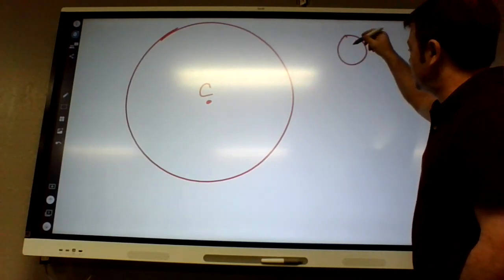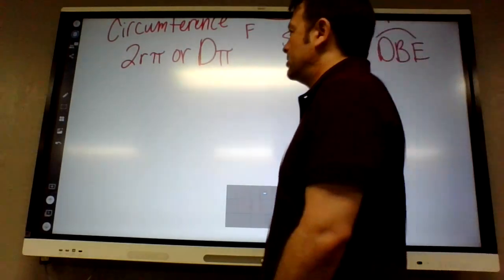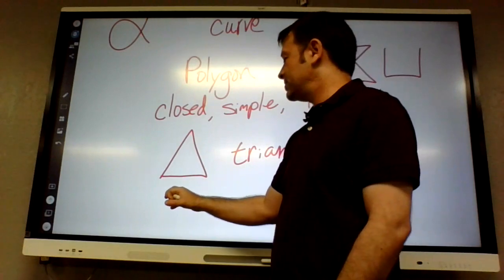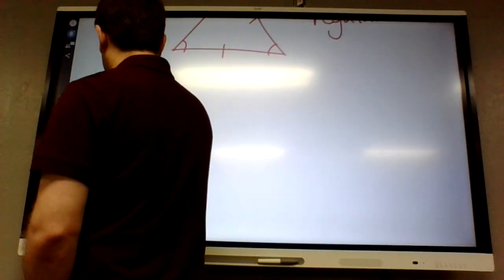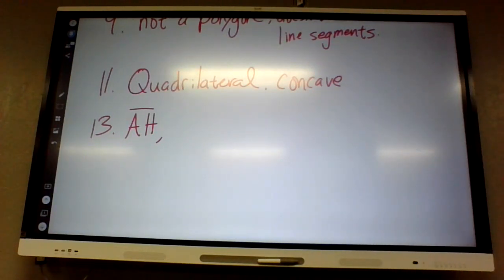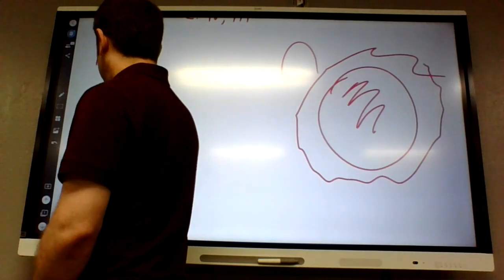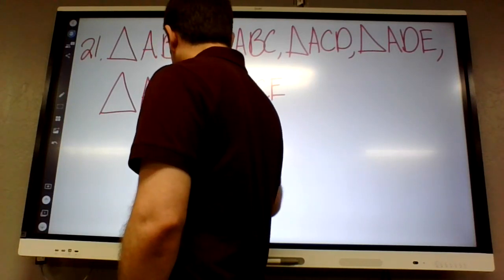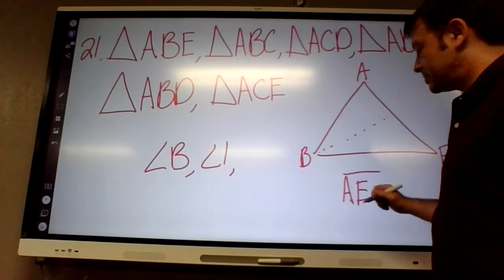Geometry pg 35